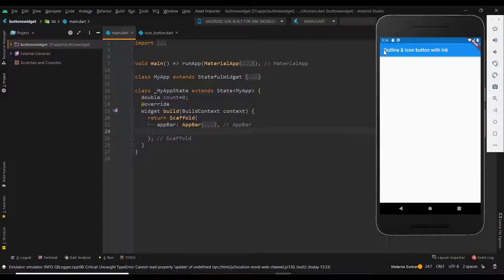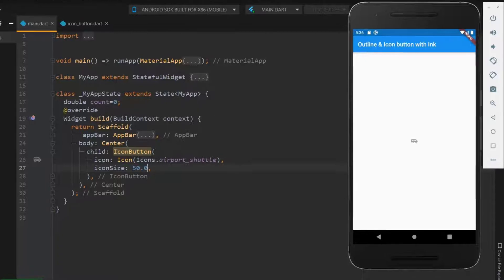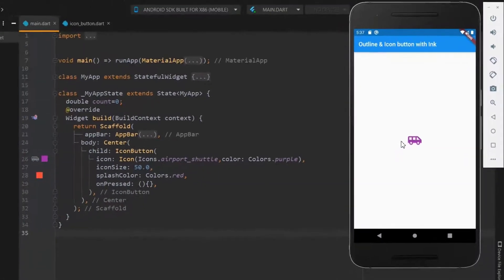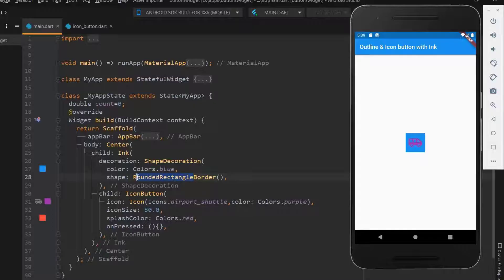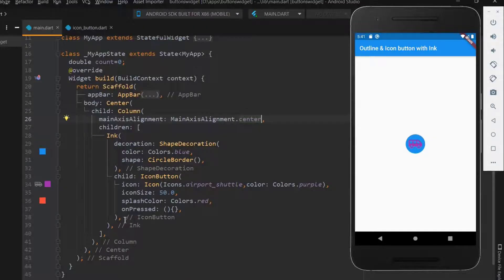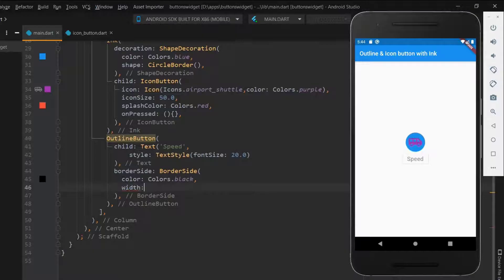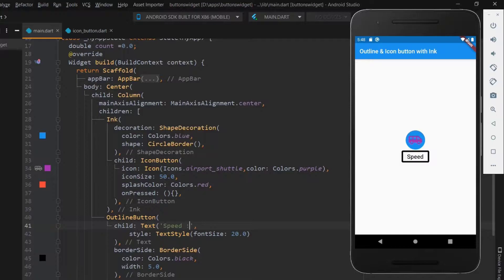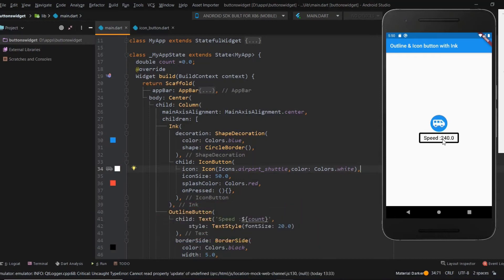Outline button | Icon button with Ink | Flutter tutorial for beginners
Hey Guys,
            In this tutorial, we will see about the Outline and Icon buttons in detail, along with all its properties. This tutorial is mainly for beginners of flutter. Check out the flutter playlist for more videos of flutter. Hope you learned something from my tutorials.

We have already discussed the flat and raised buttons as a separate tutorial and floating action button(FAB) in our regular tutorial.

Topics covered:
           -- Outline button
           -- Icon button
           -- Ink